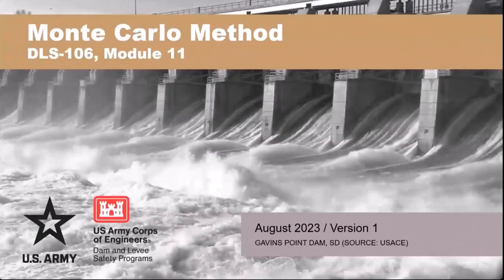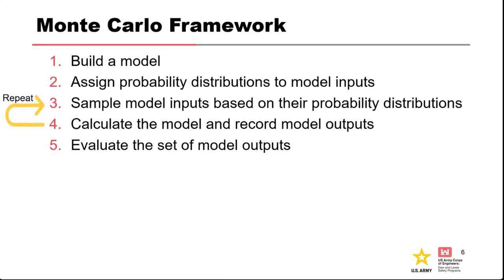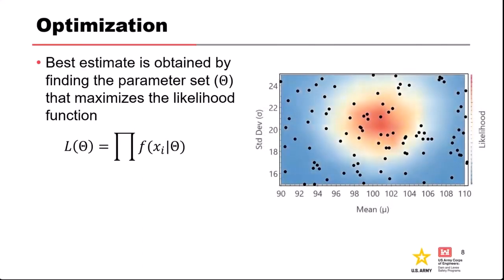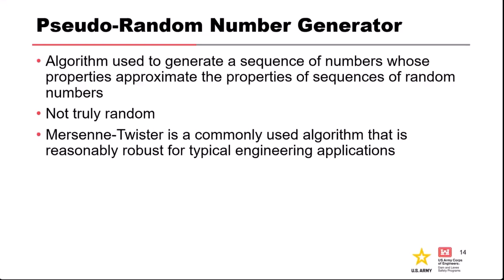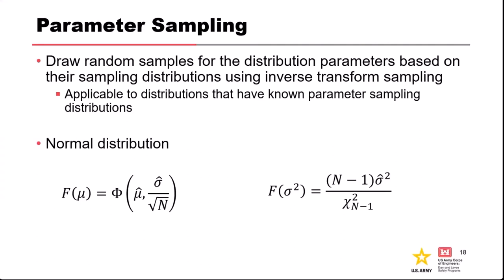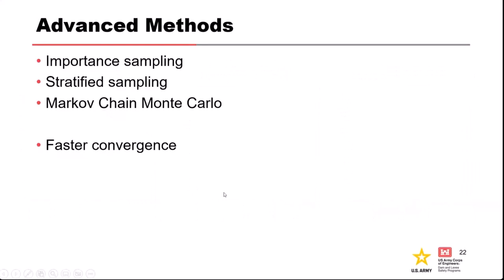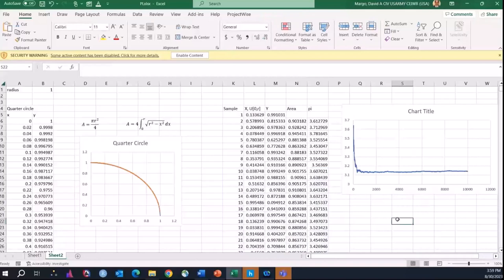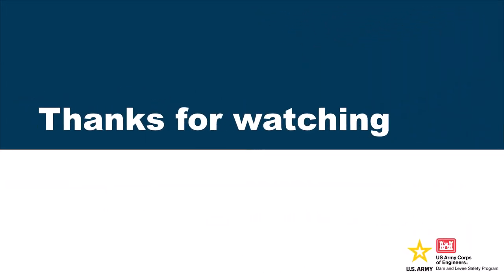DLS-106 Lecture 11: Monte Carlo Method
After watching this video, you will be able to:
• List three applications of the Monte Carlo method
• Generate random samples using a pseudorandom number generator and inverse transform sampling
• Perform a Monte Carlo simulation